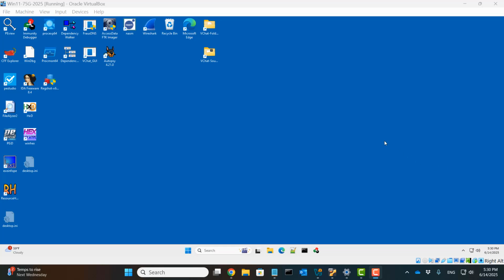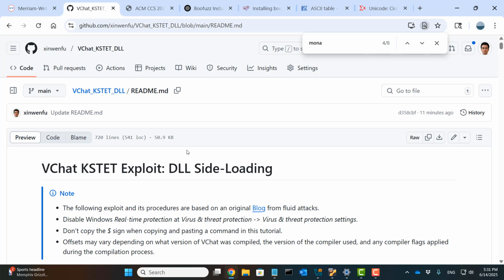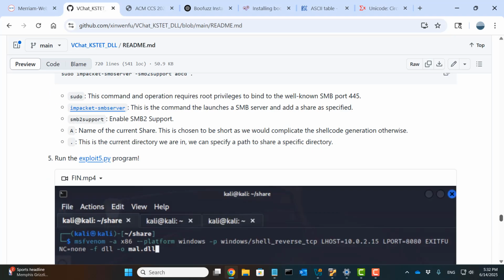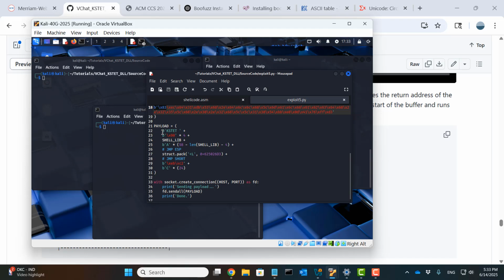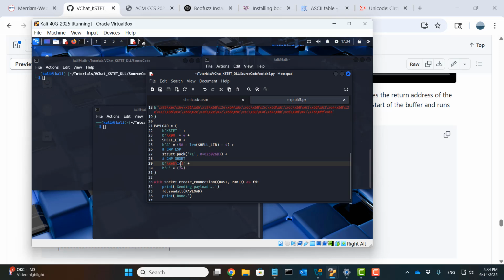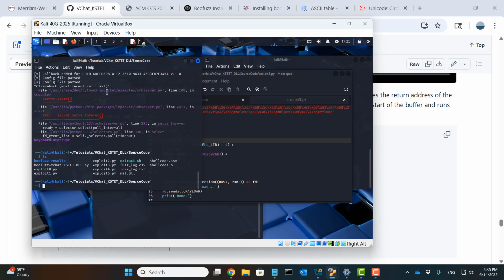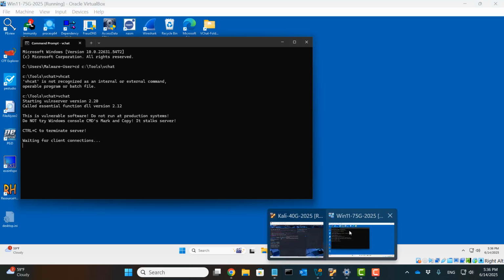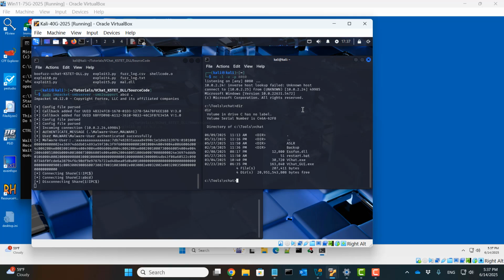KSTET: DLL Side Loading